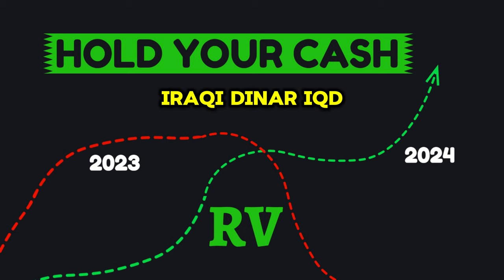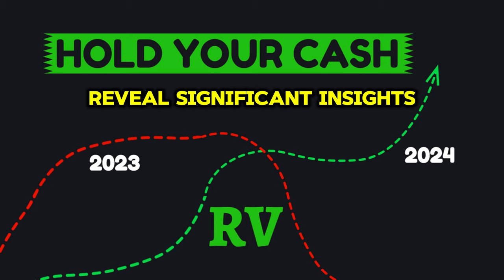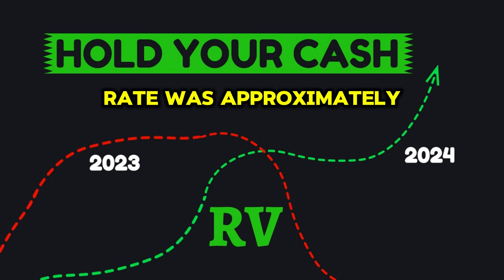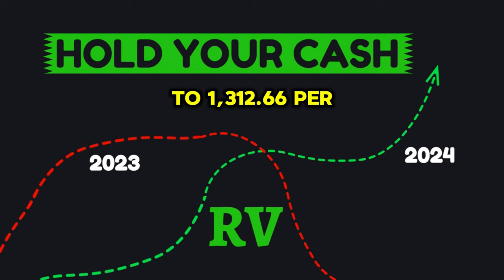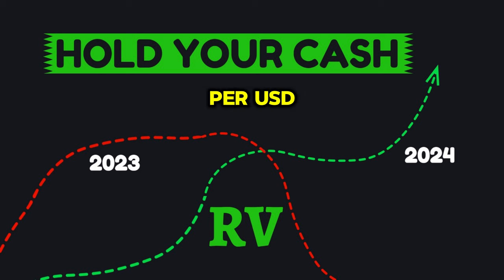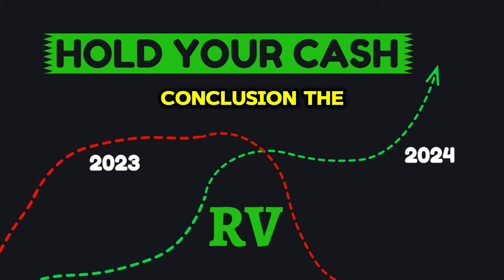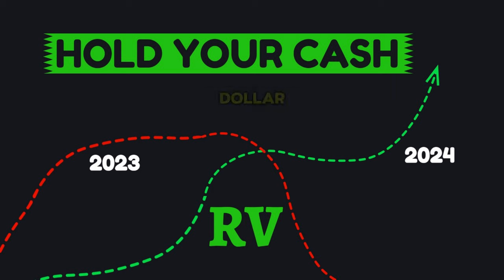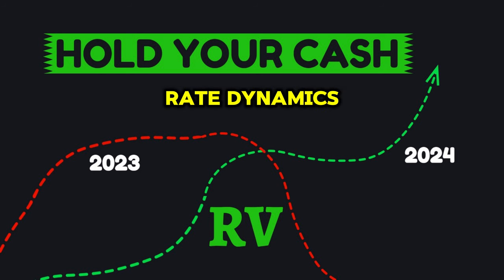IRAQI DINAR EXCHANGE RATE COMPARISON 2023 vs. 2024 / Iraqi Dinar news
Iraqi Dinar, where you will find latest updates and news on the Iraqi dinar from all over the World before anyone else.